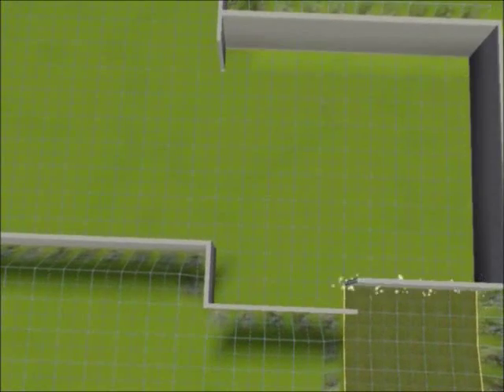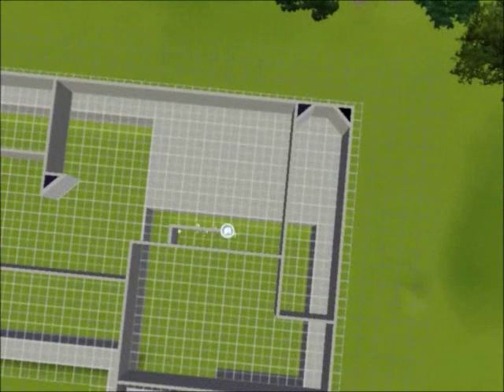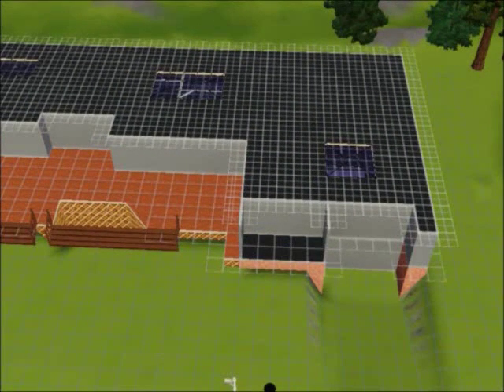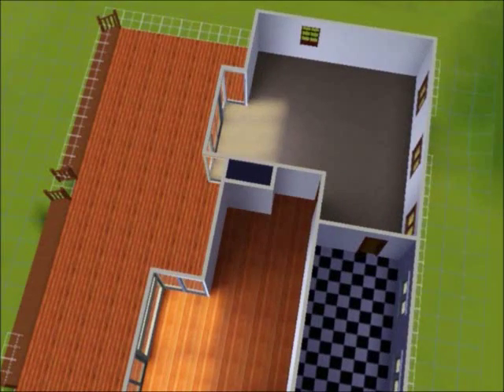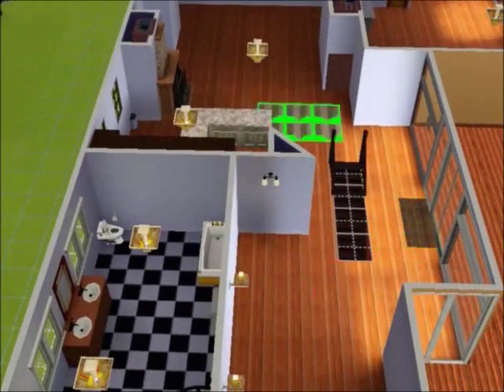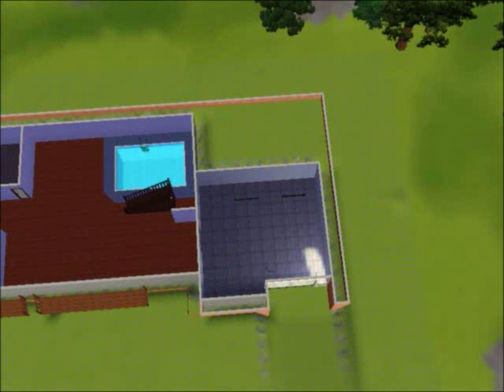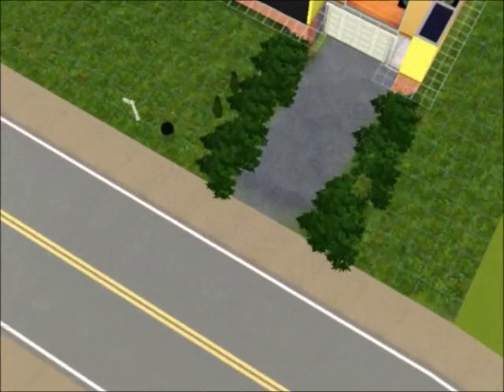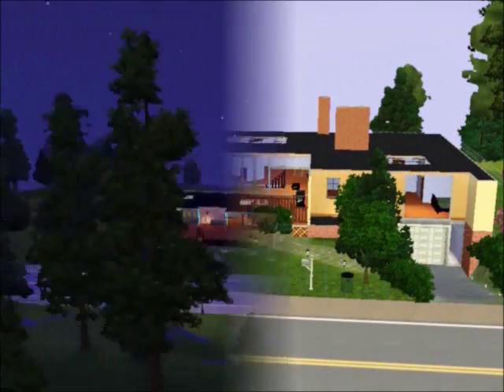Sims 3- Building The Hummingbird 2 House - Chocopienpandaftw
A modern type home with 3 skylights in the roof.  A sloped driveway and a beautiful pond where your Sims can fish.  A two car garage with many more features.

~ A & M
Chocopienpandaftw Productions.